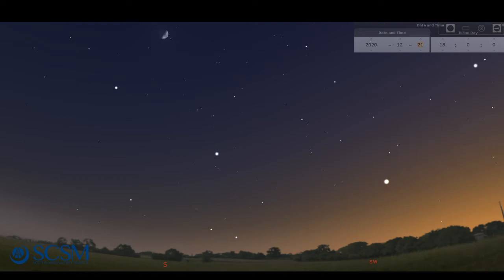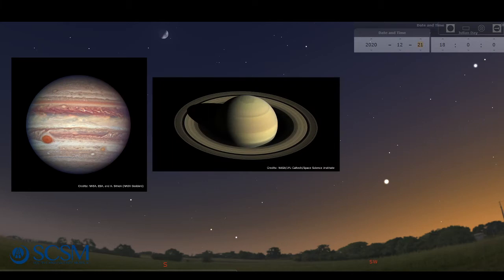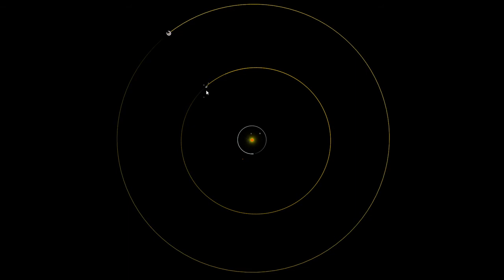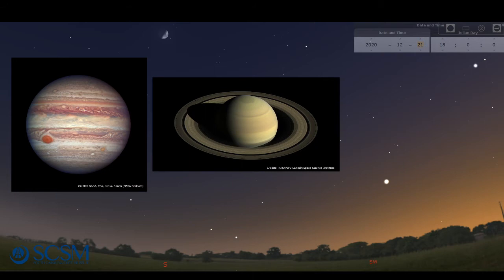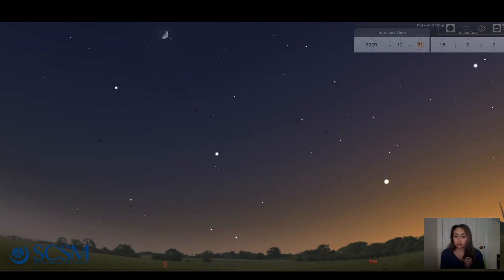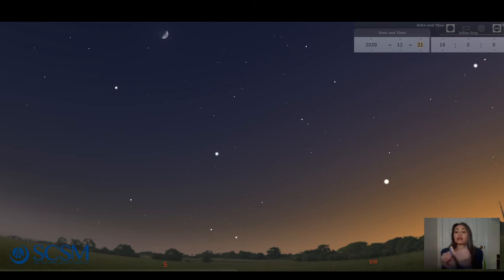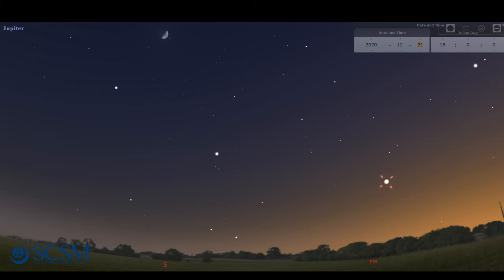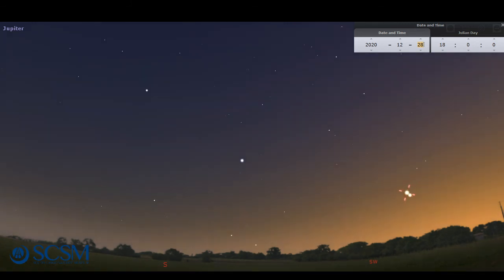Virtual Planetarium Sky Tour - The Great Conjunction (a Christmas Star?)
The upcoming "Great Conjunction" is the focus of this Virtual Planetarium Sky Tour! State Museum Planetarium Manager, Liz Klimek, is back to take viewers on a virtual journey through the night-sky as two major planets are set to appear to merge together just before Christmas - creating a rare 'Christmas Star' not seen for nearly 800 years.